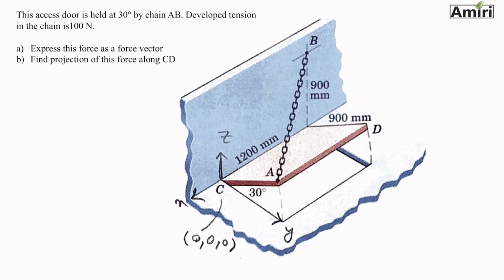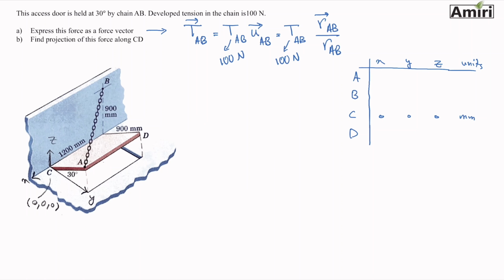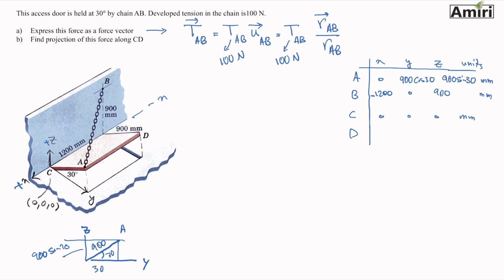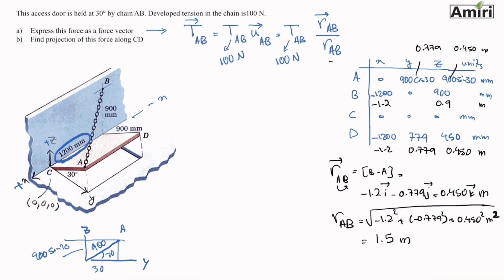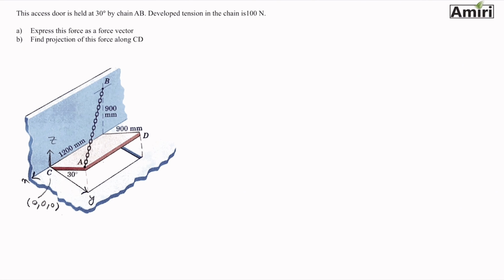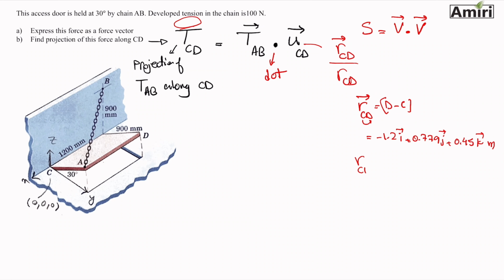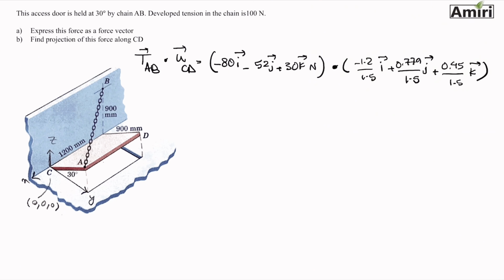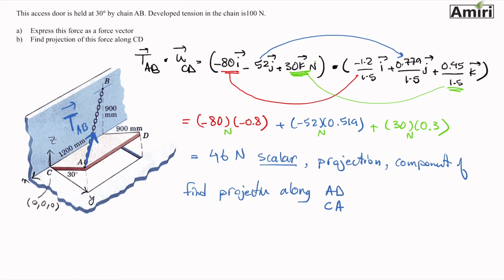Dot product and Projection of a Force Vector Along a Direction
In this problem, you'll use position vectors, force vectors, unit vectors, and the dot product of two vectors.